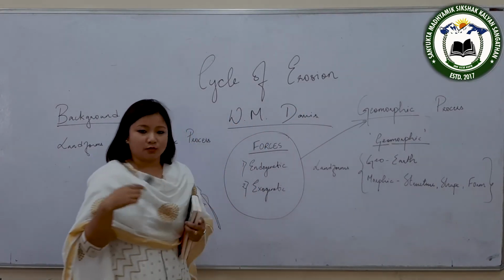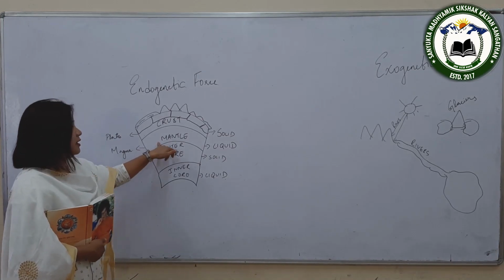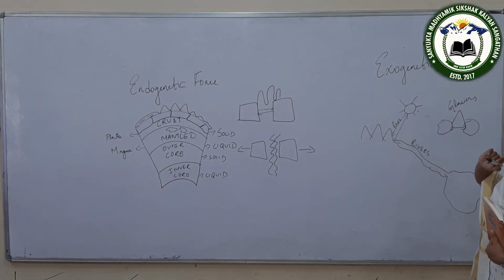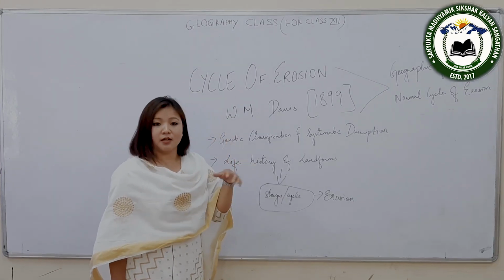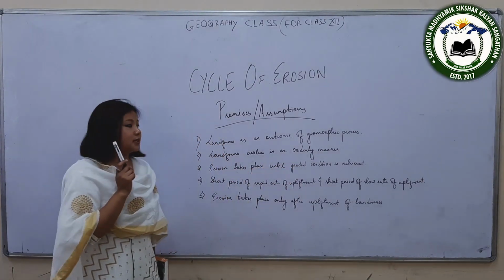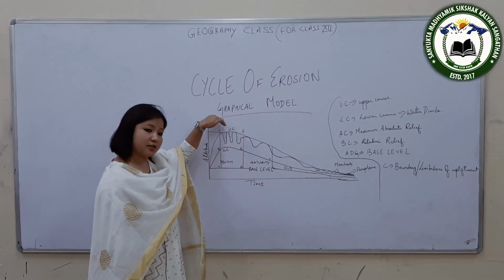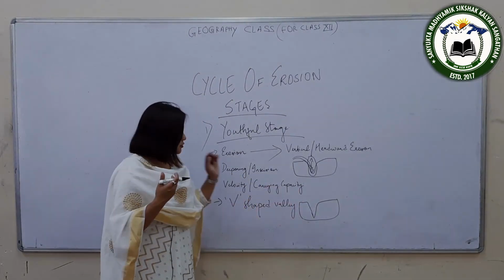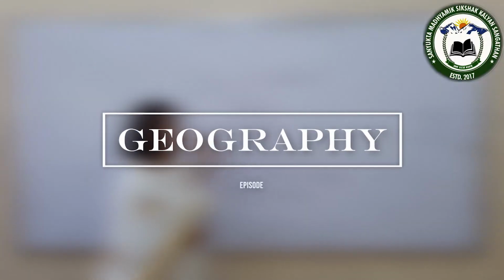Geography (12 Arts ) Cycle of Erosion by Miss Dawa Doma Bhutia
Class XII
Stream - Arts
Subject - Geography by
Miss Dawa Doma Bhutia, Lecturer, Ghoom Jorebunglow College, Darjeeling